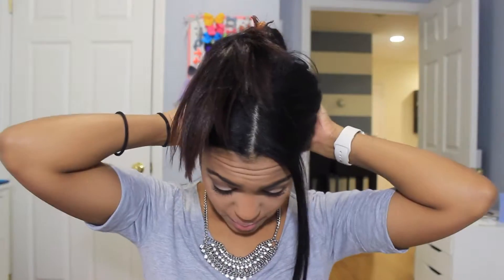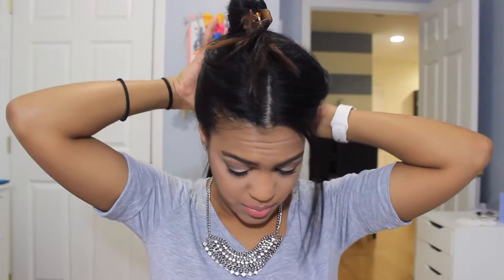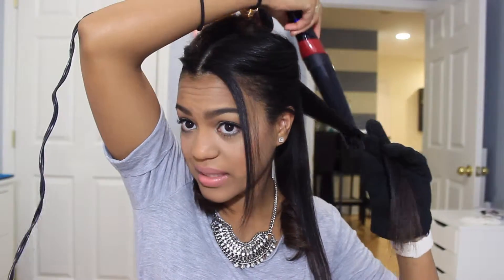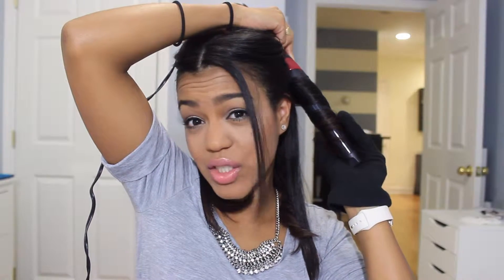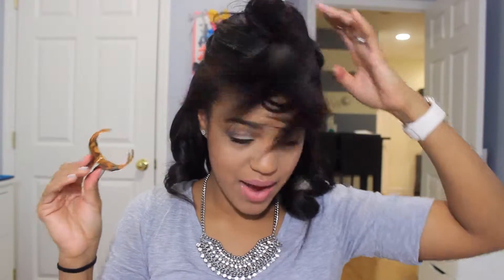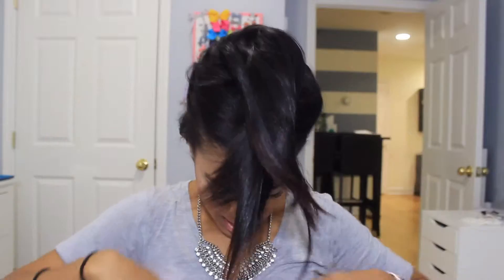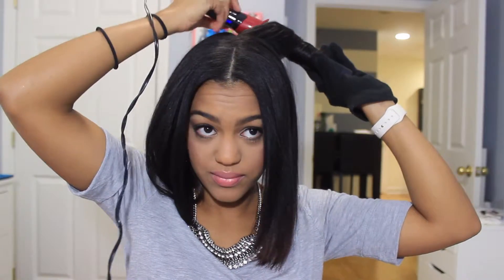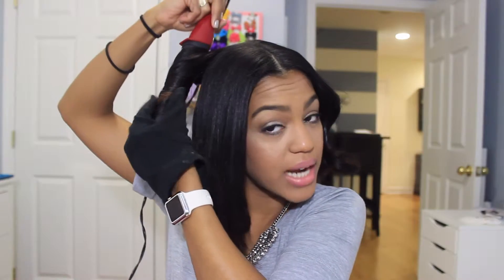Smooth Loose Curls 2015